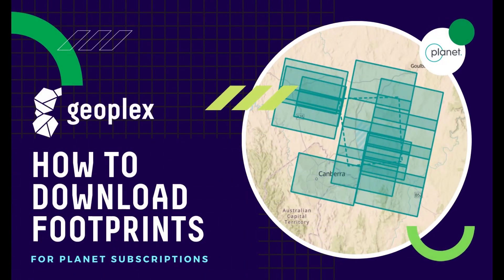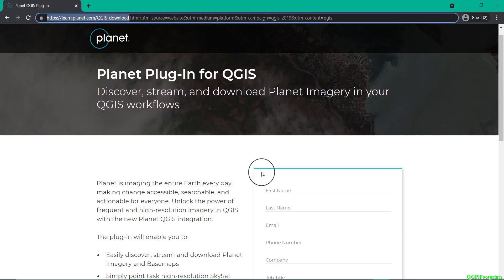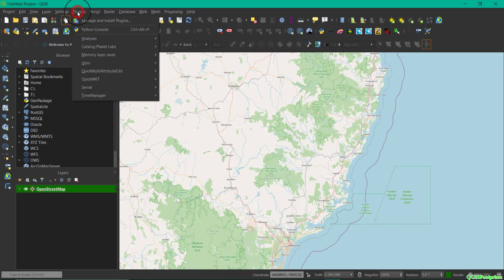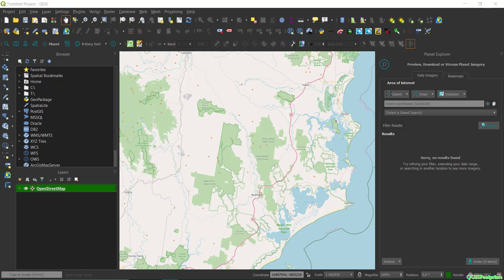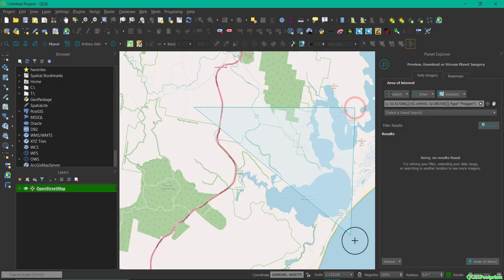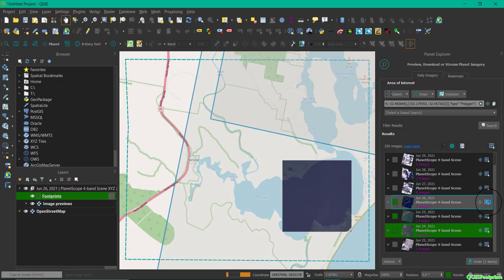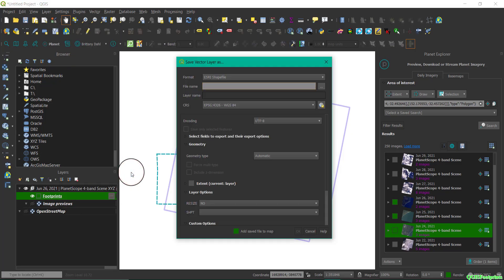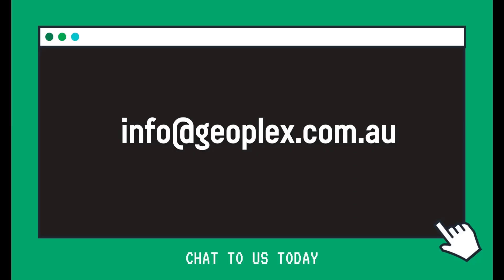How To Download Imagery Footprints | QGIS Planet Imagery Plug-in Tutorial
Our fifth video in the *HOW TO* Planet Imagery Series. This video is a tutorial for how to download planet imagery footprints, and is useful for calculating quota useage or for reporting.
This functionality is available with a PlanetScope Access Subscription.